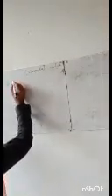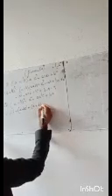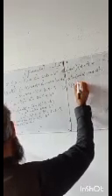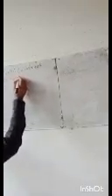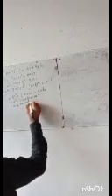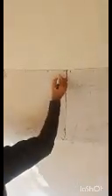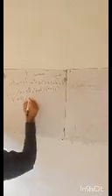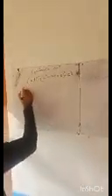different formulas about maths by almenhaj academy.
matches theory.popular key,
popular keyboard songs,
popular keyboards,
popular keychains,
popular keyboard switches,
popular keywords for youtube,
popular keywords,
popular keycaps,
popular keyboard notes,
open popular key watch adjust,
most popular key and peele skits,
open popular key watch,
oak open popular key,
open popular key,
popular wicked karaoke lower key,
popular songs in minor key,
best key and peele compilation